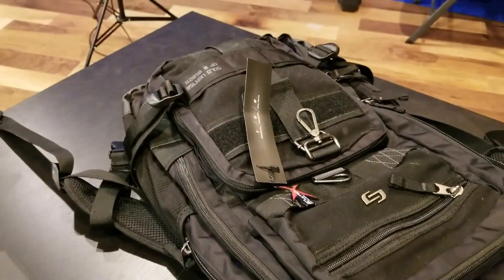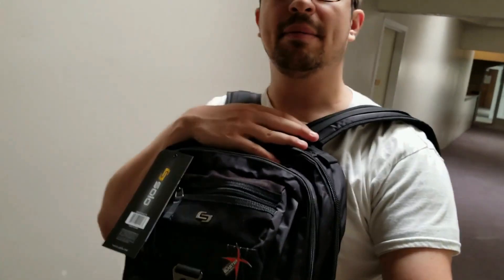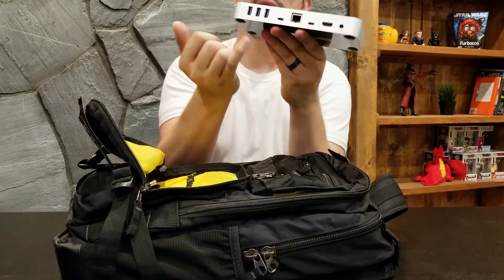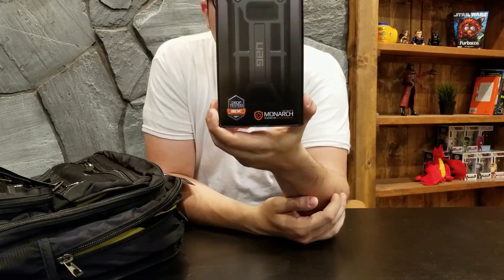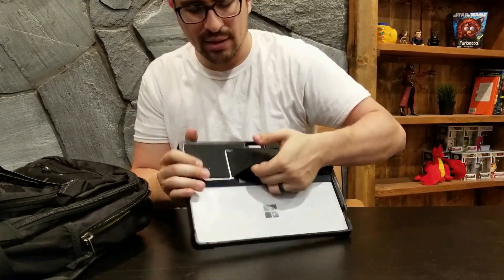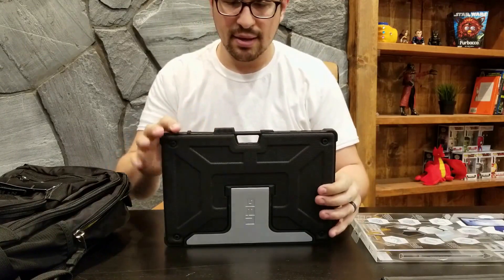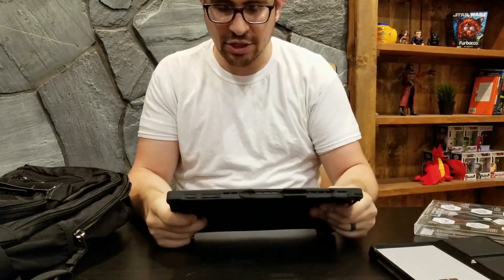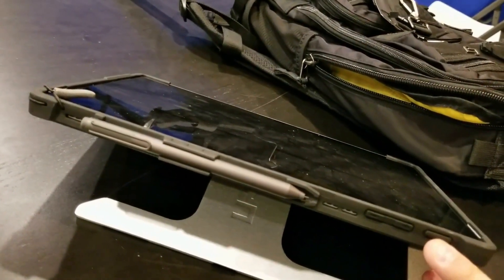What's in the Solo Bag?!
Items in video are available for purchase on Amazon.

Solo Laptop Backpack
OWC USB Type-C Dock
UAG S8+ Monarch Case
UAG Surface Pro 4 Case
Kensington Surface Pro 4 Case

Audio from TruMental.com, Producer CHill